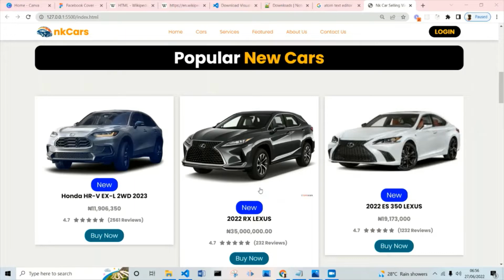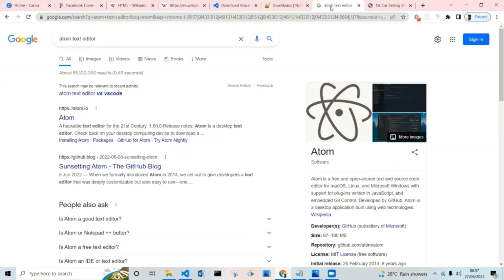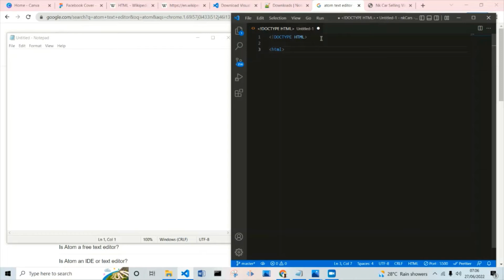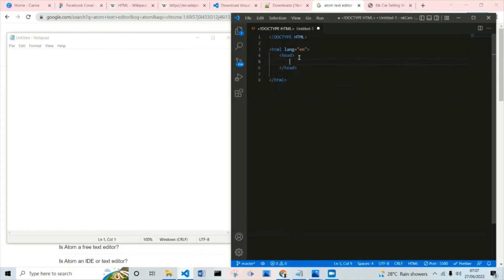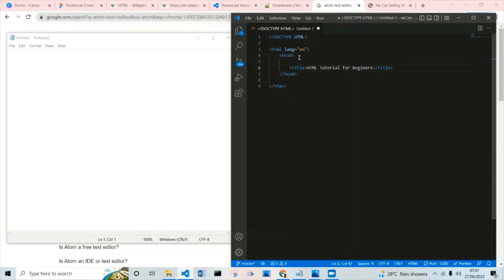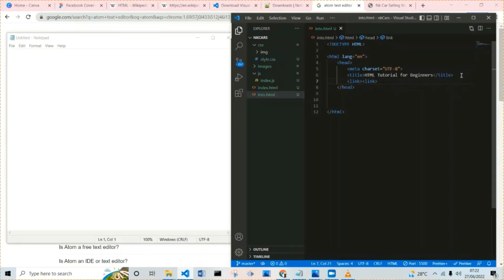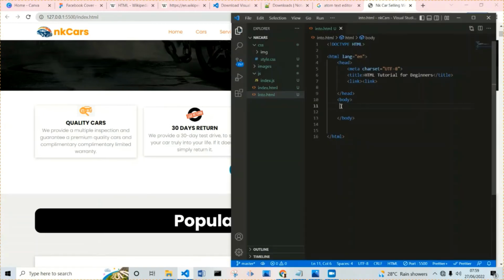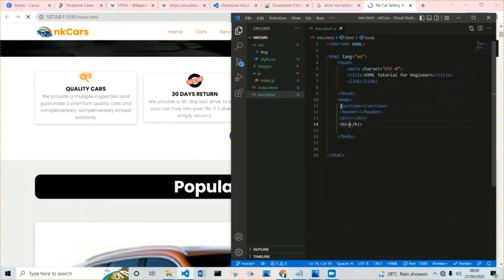HTML tutorial for beginners (lesson 2) - HTML Synthax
Hello guys, welcome to the lesson 2 of the HTML tutorial for beginners series. In this lesson we learnt about the 'HTML Synthax' which is the structure of the Website. You will learn about various Code Editors to use for your programming and how to structure your codes from declaring your html as a doctype, adding your head tag and your body tag. In the next lesson, we will build our First Web Page using HTML.

The journey of a thousand miles begins with a single step. So lets make that step as you begin your journey into becoming a programmer.

Thanks.